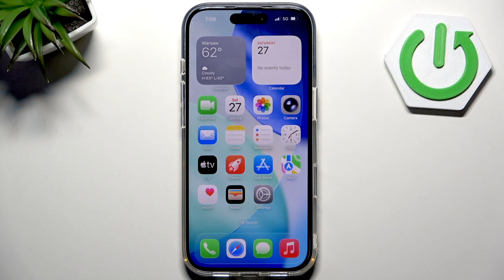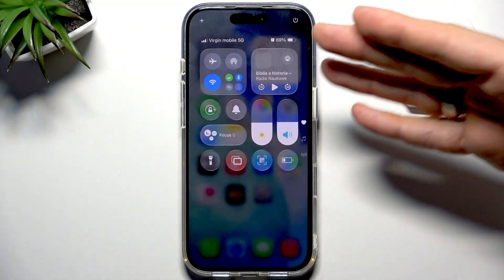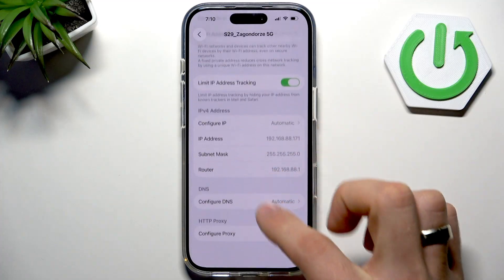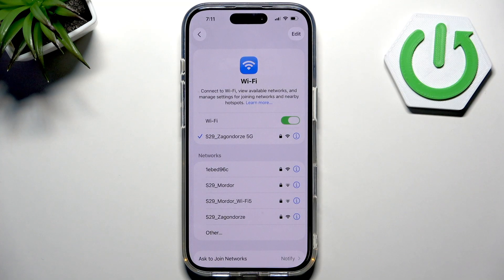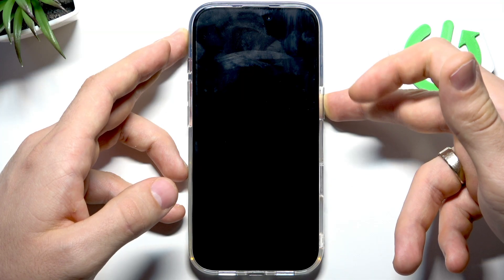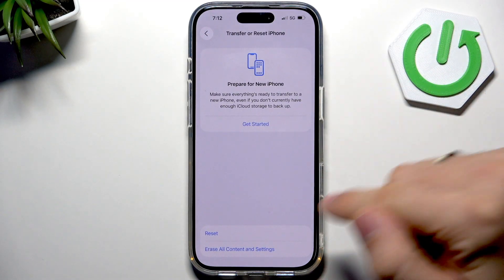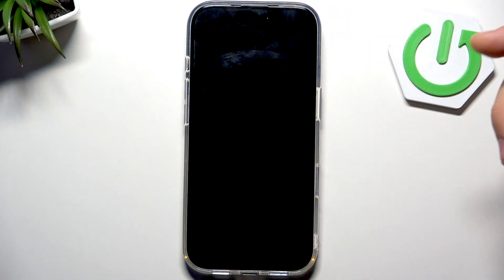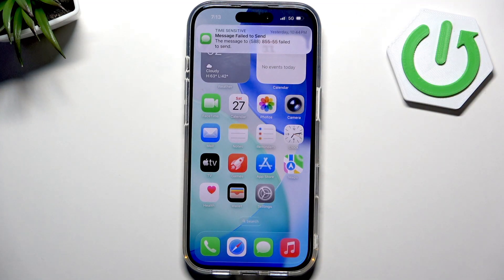Wi-Fi Problems on iPhone 17 Pro | 17 Pro Max – Full Troubleshooting Guide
If your iPhone 17 Pro or iPhone 17 Pro Max keeps disconnecting from Wi-Fi, has slow internet, or won't connect to your wireless network, this video will help you solve the problem. We cover a full troubleshooting guide for Wi-Fi issues on iPhone 17 Pro and 17 Pro Max, including checking Wi-Fi settings, forgetting and reconnecting to networks, using airplane mode, restarting your phone and router, resetting network settings, updating iOS, and more. Learn how to fix common Wi-Fi connection problems and get your iPhone 17 Pro back online quickly and easily. Whether your Wi-Fi keeps dropping, is not working at all, or is just slow, follow these steps to restore your connection and enjoy smooth internet on your iPhone.

How to fix Wi-Fi not working on iPhone 17 Pro?
How to reset network settings on iPhone 17 Pro Max?
Why does my iPhone 17 Pro keep disconnecting from Wi-Fi?

0:00 Introduction and common Wi-Fi problems
0:24 Check if Wi-Fi is enabled
0:36 Forget and reconnect to Wi-Fi network
1:13 Use airplane mode to refresh connection
1:30 Restart iPhone and Wi-Fi router
2:30 Reset network settings
3:12 Update iOS and other extra tips
3:41 Test with other devices and final advice